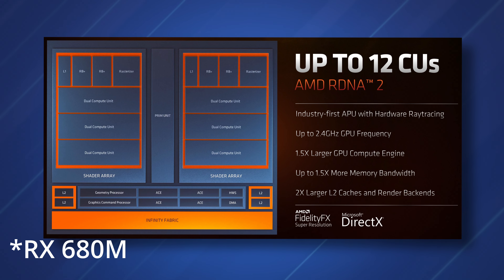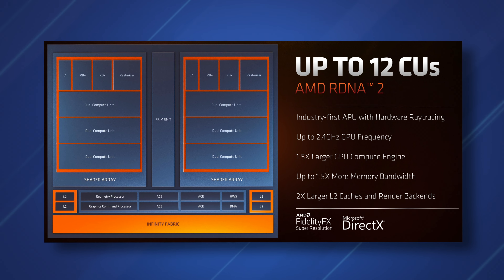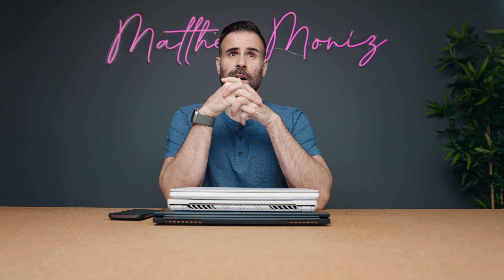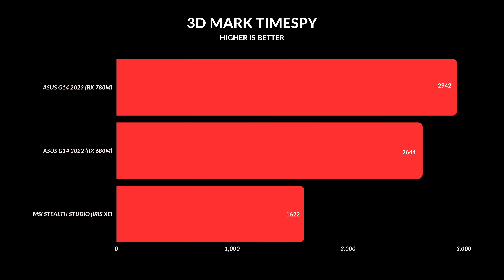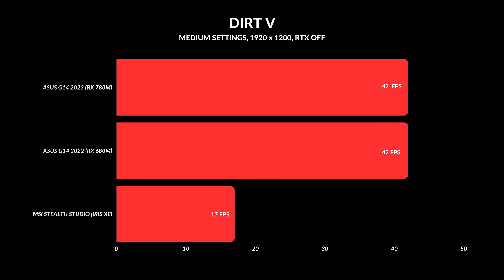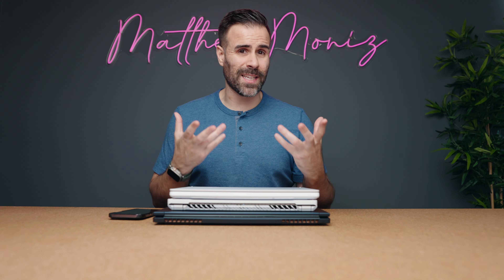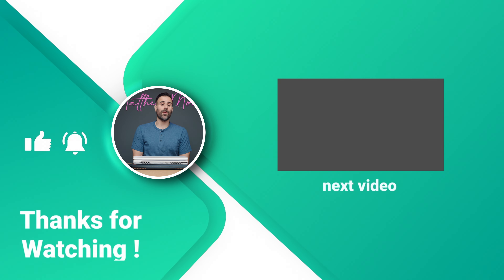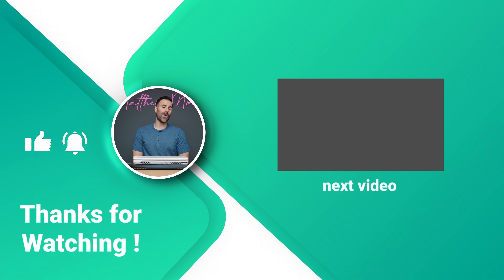AMD's Integrated GPU Get's Better! // RDNA 3 vs RDNA 2 vs Iris Xe!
AMD's integrated GPUs are really good and the Zen 4 7000 series CPUs come with the latest RX 780M Integrated GPUs. But how much better is it than last years RX 680M and how does it compare to Intel's Iris Xe. Hopefully this video helps!